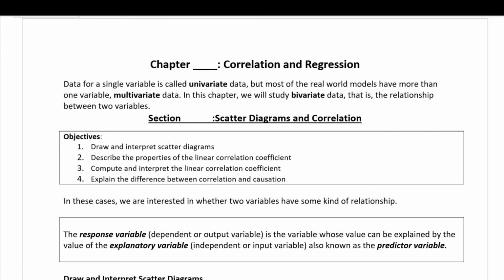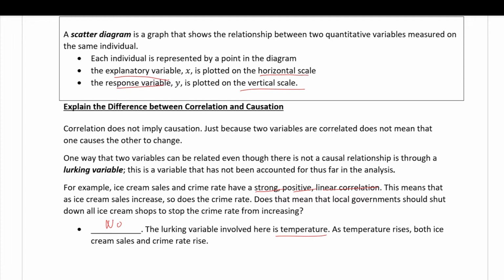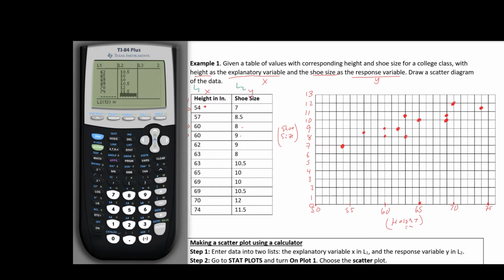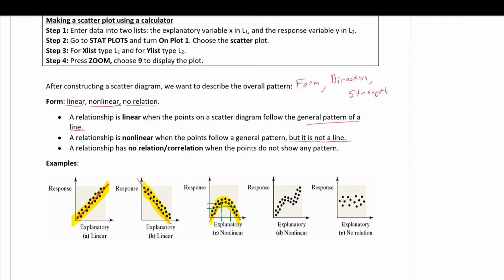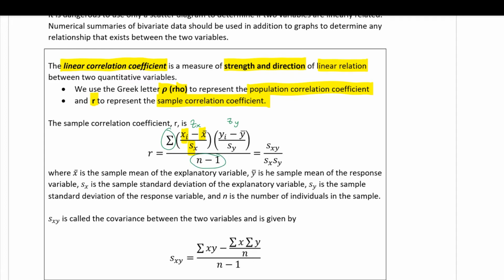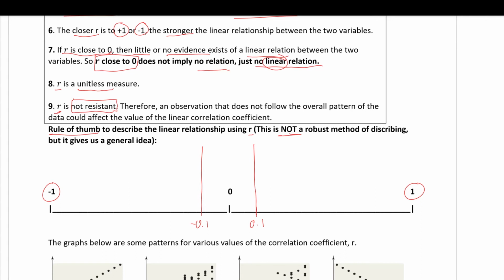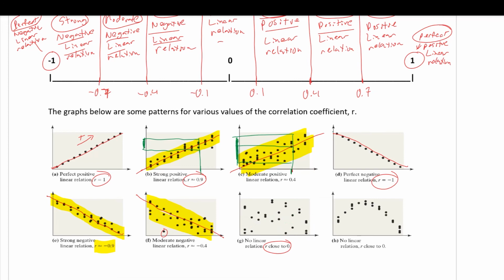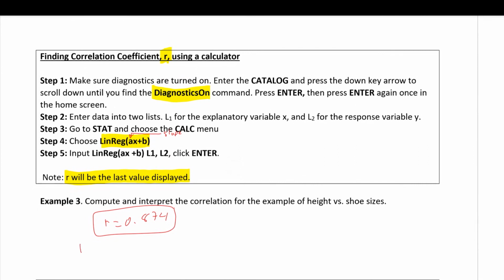Scatter Plots and Correlation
Chapter: Correlation and Least-Squares Regression
Section: Scatter Plots and Correlation
Triola Textbook. Section 2.4 and 10.1